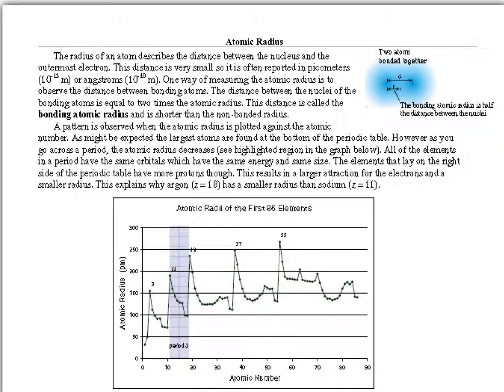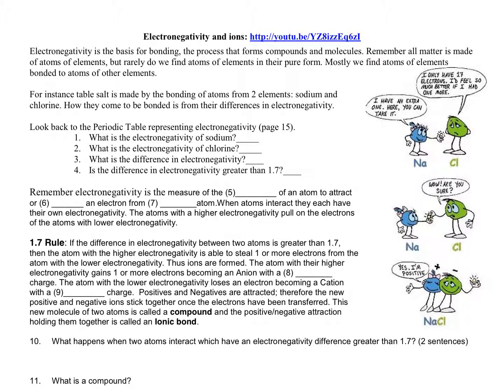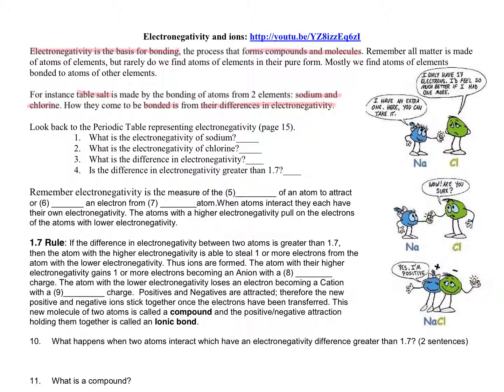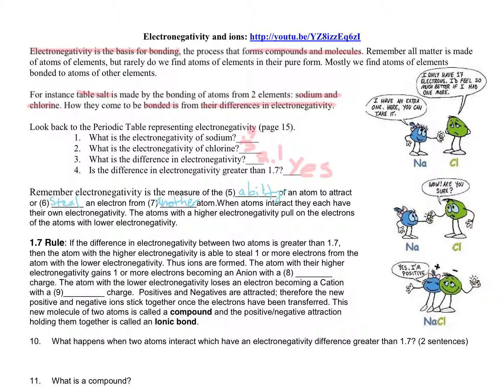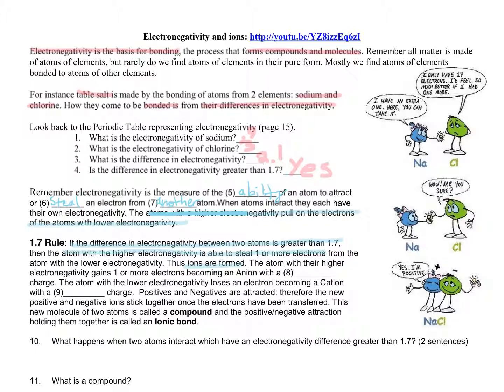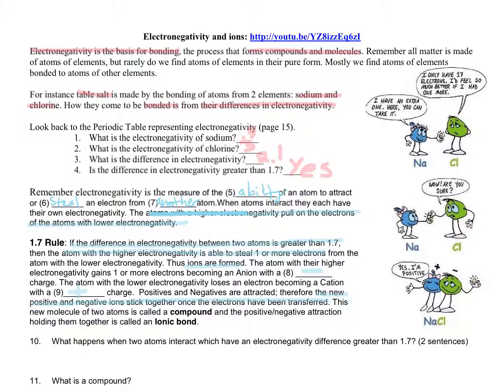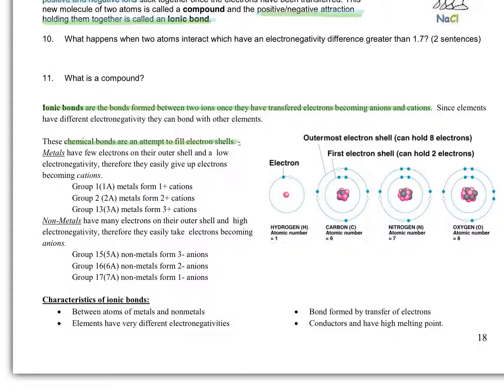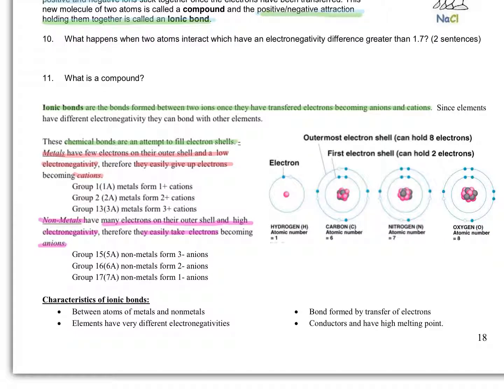Honors page 66 and 68